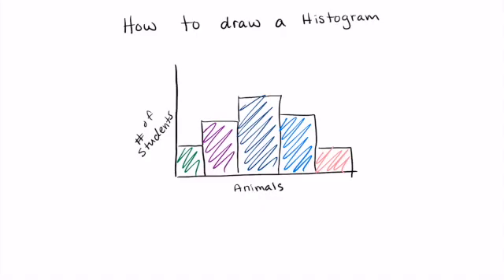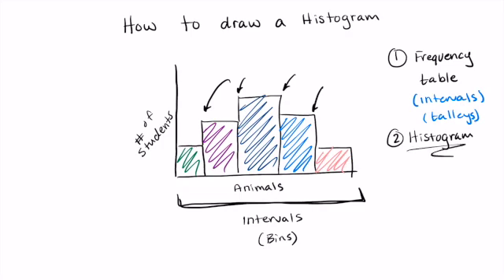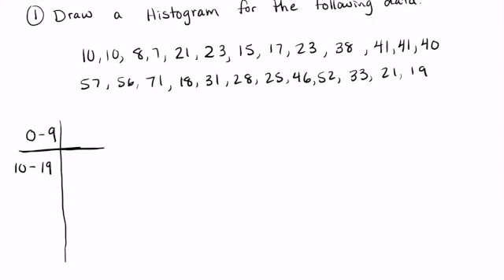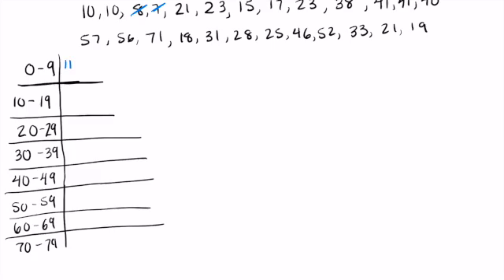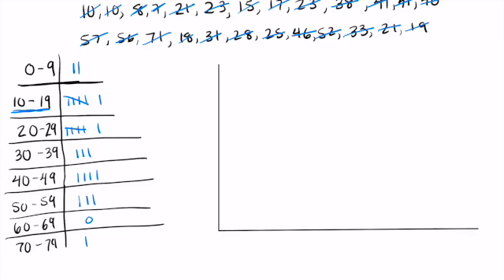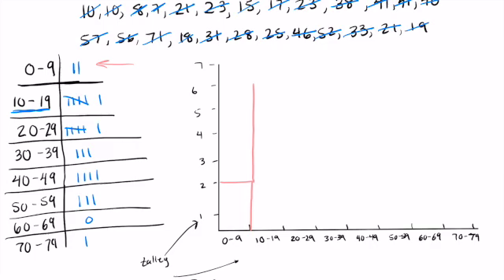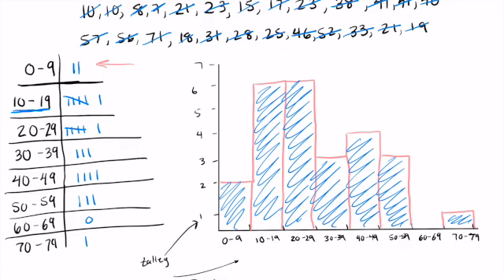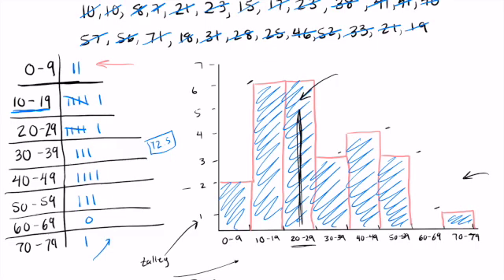How to Draw a Histogram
In this video you will master the ability to create a frequency table and then apply your results to a histogram.  Histograms offer great ways of viewing data and visualizing skewness!